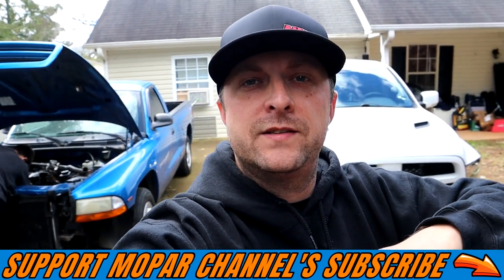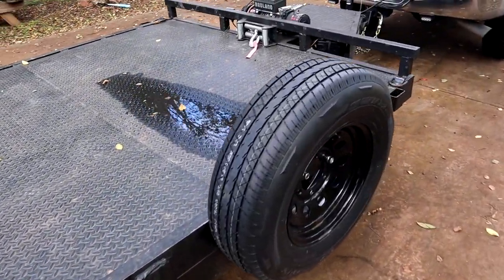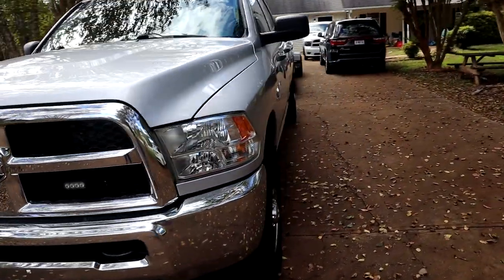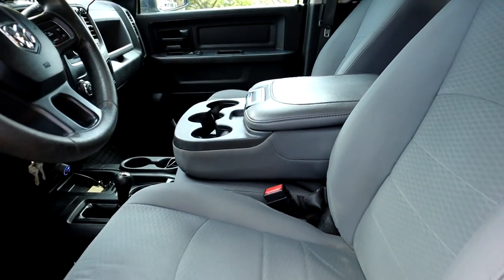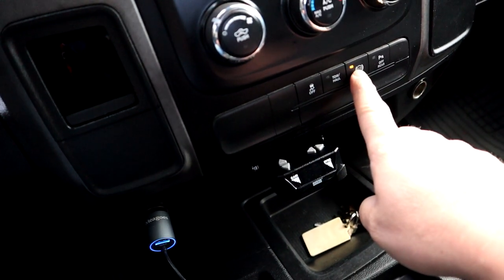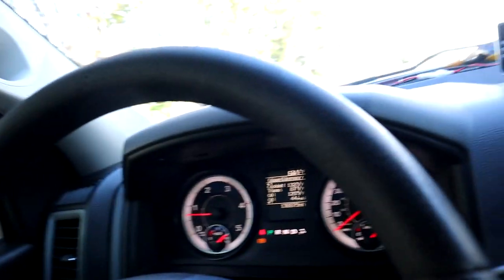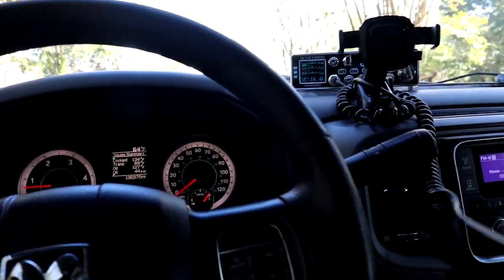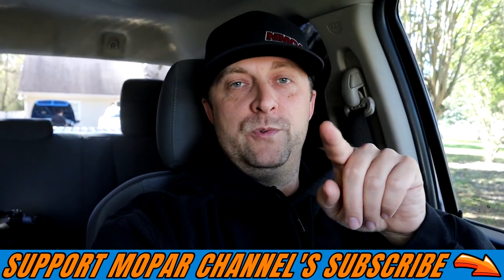We Just Got A New Vehicle! New Project?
In this video I go over the new daily .

S9 phone
gopro hero 5 session
runcam 2